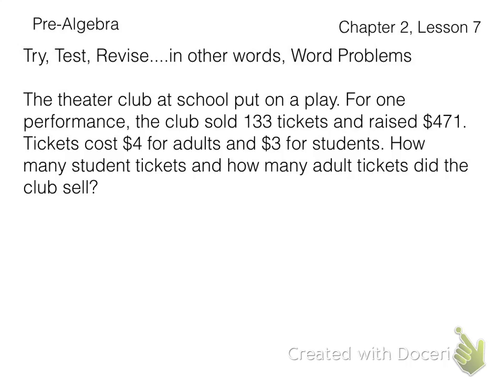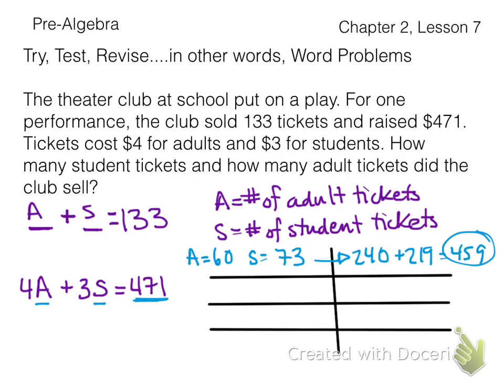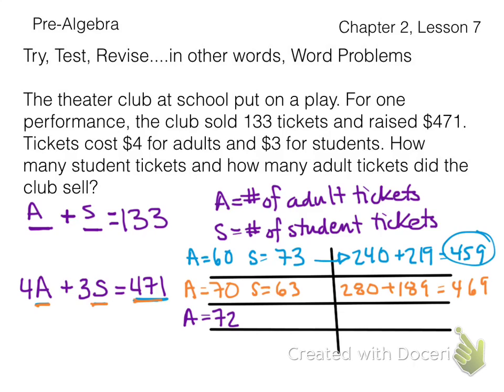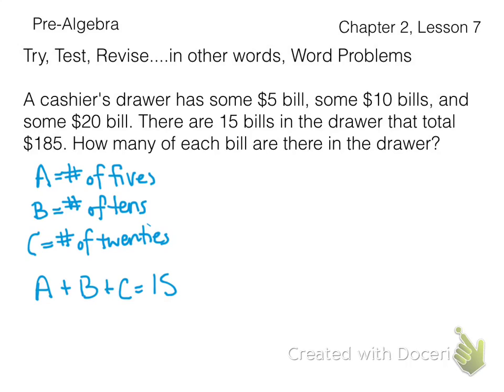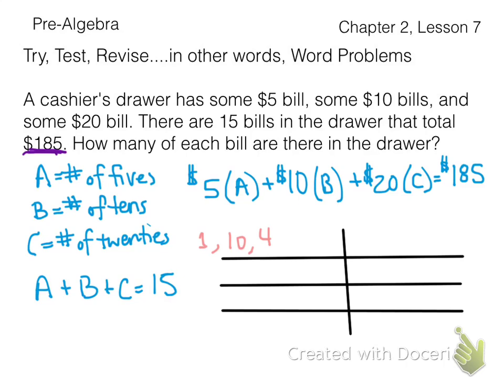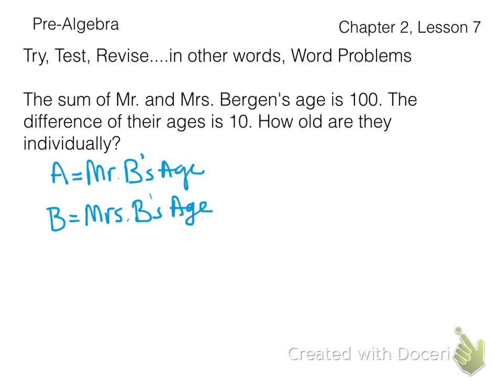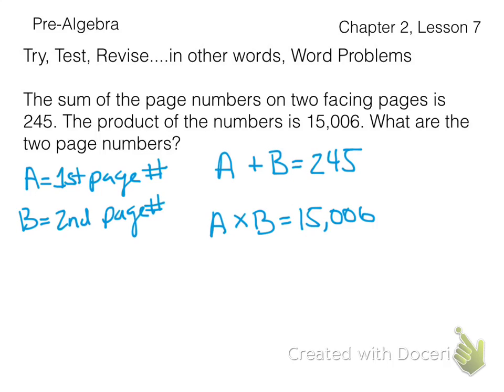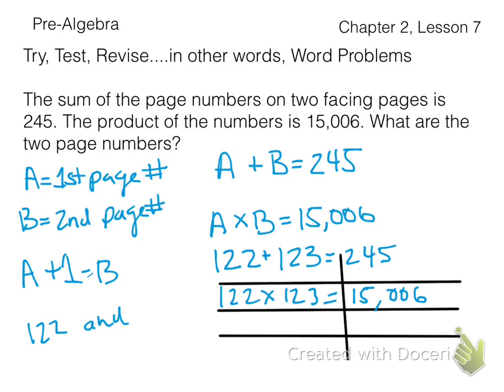Pre Algebra 2 7